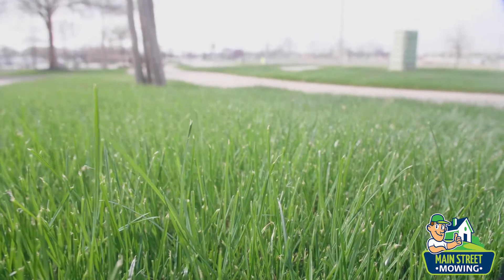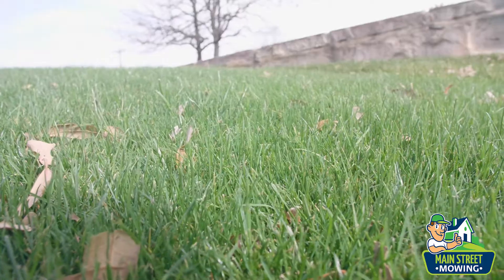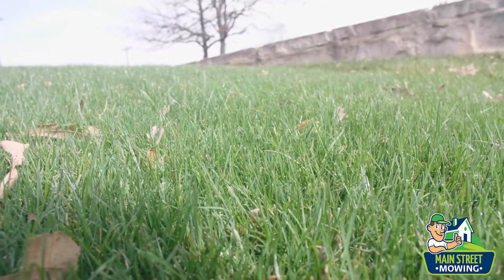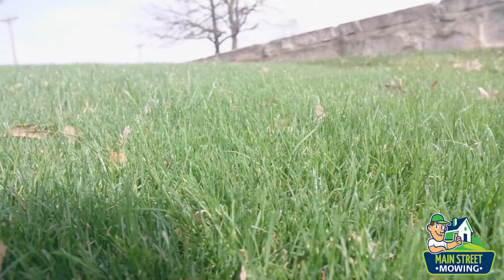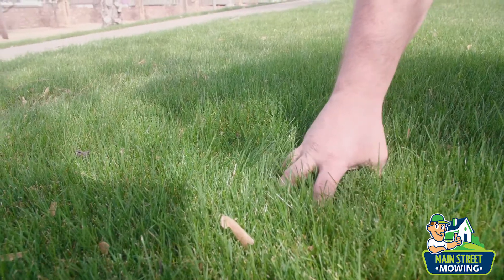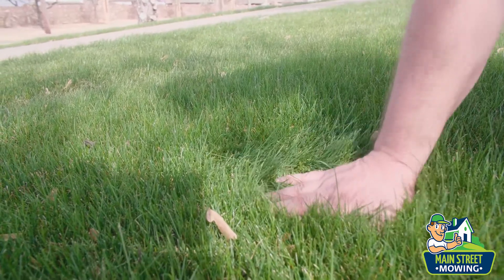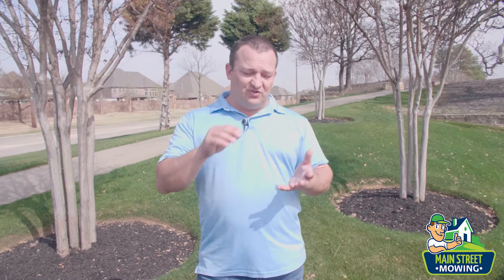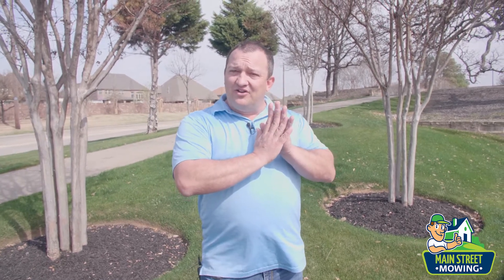How To Transition Rye Grass Back To Bermuda Grass In The Spring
A green lawn all winter long is a beautiful thing. But, it could damage your warm-season grass if you fail to transition it the right way. In this video, we discuss how to ensure your Bermuda and Zoysia lawn stay looking their best when your perennial ryegrass is ready to fade away.

We would love to help you manage your lawn in Lewisville, Flower Mound, or Highland VIllage Texas.